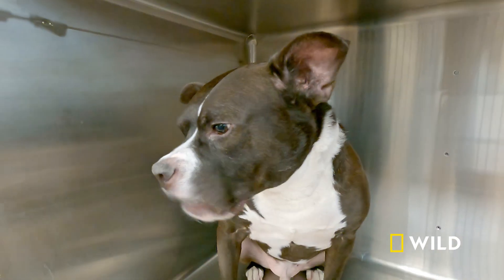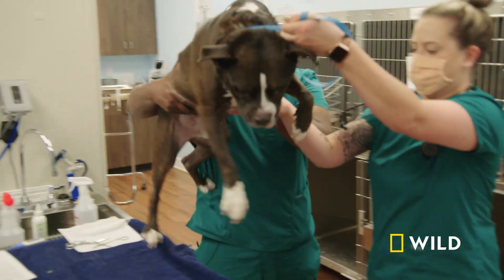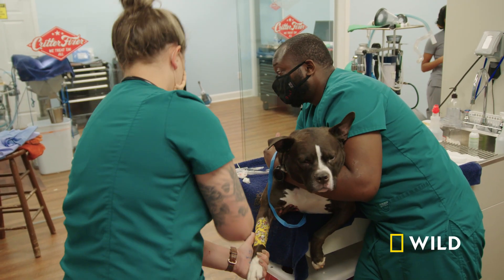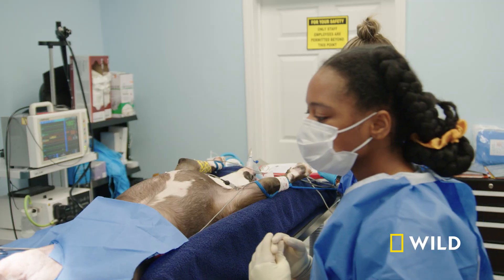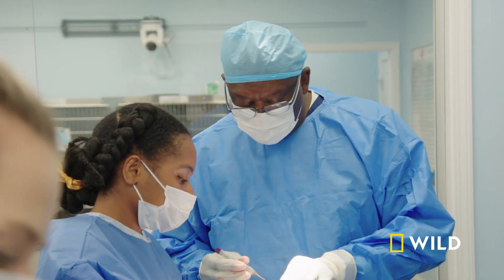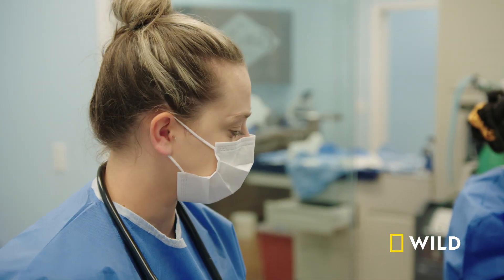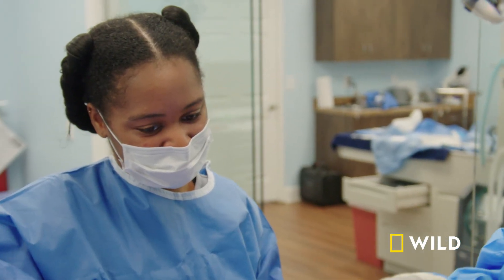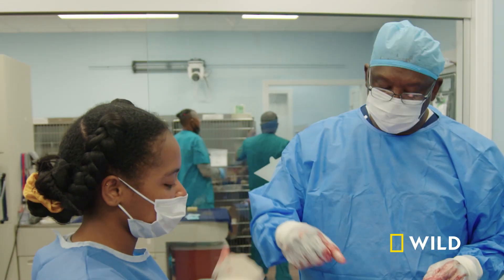Young vet student joins the Critter Fixers to repair a dog's torn ACL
Dr. Ferguson and vet student Ty’Sheona Cook repair Ace, the dog's, torn ACL.

About Critter Fixers: Country Vets:
A bustling veterinary clinic in rural Georgia treats animals of all shapes and sizes.